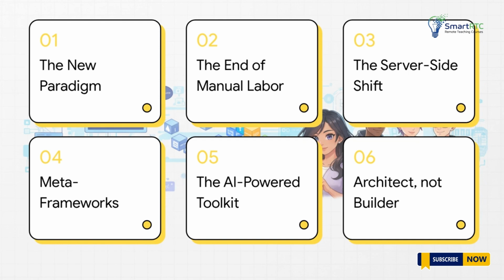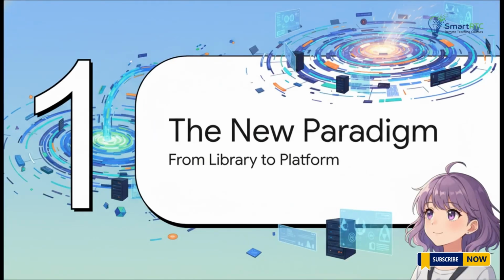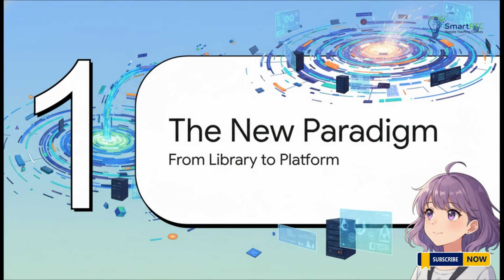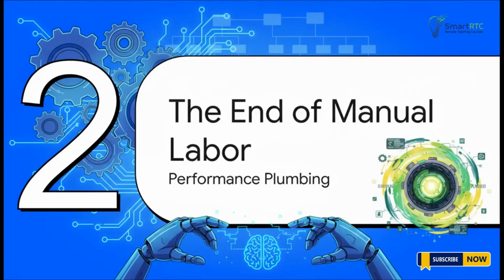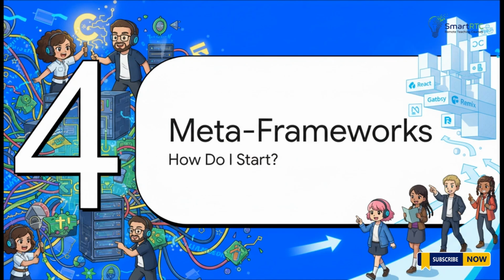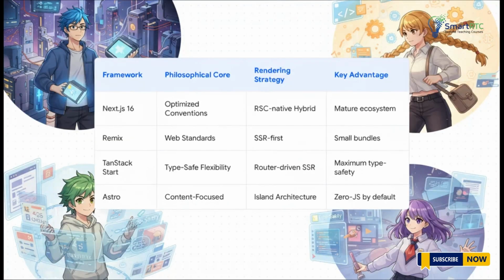React in 2026 is a completely different beast than it was just a few years ago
React in 2026 is a completely different beast than it was just a few years ago.  This video breaks down the six biggest shifts that define modern React development today:
The new paradigm: React is no longer just a UI library — it's a full-stack powerhouse
The React Compiler: automatic memoization, zero manual useMemo/useCallback pain
React Server Components (RSCs): goodbye client-side waterfalls, hello server-first data fetching
Meta-framework dominance: Next.js, Remix, TanStack Start, Astro — which one wins in 2026?
The 2026 frontend stack: Tailwind + shadcn/ui, Zod + React Hook Form + tRPC + TanStack Query, Zustand, Vite
AI coding assistants (GitHub Copilot, Cursor) — 70%+ of devs use them daily to kill boilerplate
The developer role shift: from builder → architect (focus on what & why, not how)

Timestamps:
0:52 – Why the old React rules are dead in 2026
1:14 – The new React paradigm: compiler + server components
1:56 – React Compiler: automatic performance, no more memo hell
3:12 – React Server Components: server-first data flow explained
4:08 – Meta-frameworks: Next.js, Remix, TanStack Start, Astro 2026
4:57 – Modern React stack: Tailwind, shadcn, Zod, tRPC, Zustand, Vite
5:49 – AI assistants (Copilot, Cursor) – the new team member
6:21 – Developer role in 2026: architect, not just builder

This educational overview explores React in 2026, highlighting key concepts like React Server Components and the changing role of a frontend developer from "builder" to "architect." We discuss how the "End of Manual Labor" and an "AI-Powered Toolkit" are shaping modern web development within meta-frameworks like next js. This react tutorial provides essential insights for those looking to advance their programming skills. If you're still writing useMemo everywhere or fighting waterfalls — this video will save you months of pain in 2026.LIKE if you're ready to embrace React Compiler & Server Components. Comment: Which shift excites you most — React Compiler, Server Components or AI assistants? 👇

react 2026,
 react compiler,
react server components,
 modern react roadmap 2026,
next.js vs remix 2026,
 react developer role 2026,
react compiler automatic memoization,
rsc react server components,
 react meta frameworks 2026,
 tailwind shadcn 2026,
 trpc tanstack query zustand,
ai coding assistants react,
github copilot cursor 2026,
frontend developer 2026